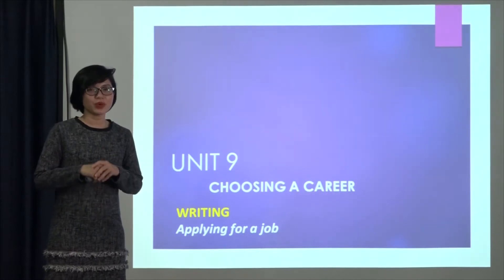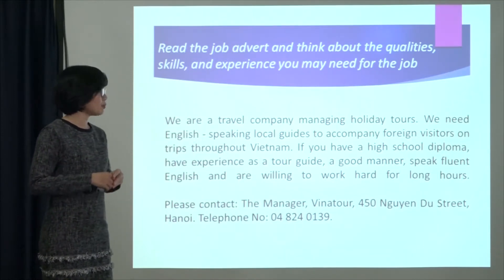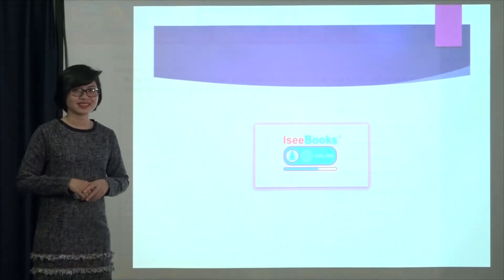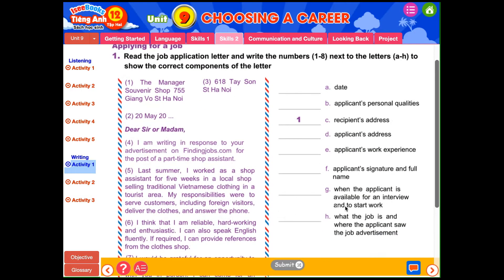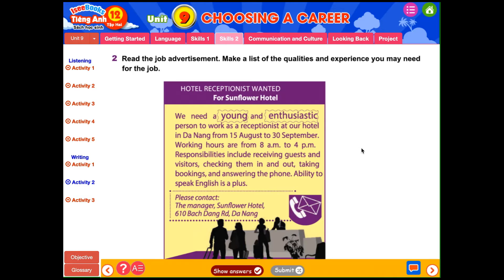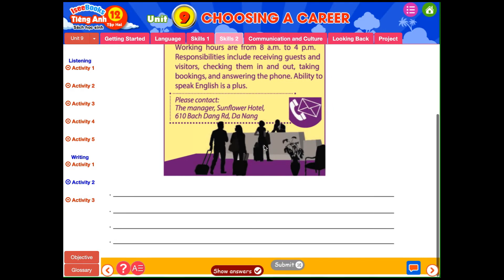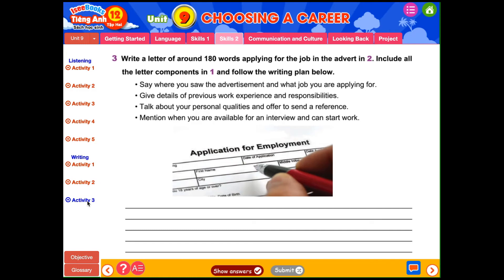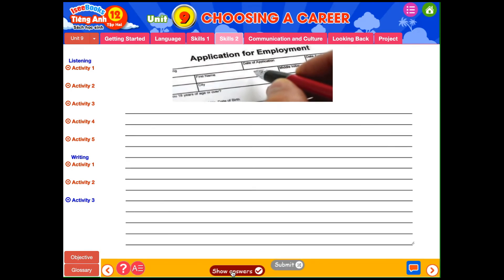TIẾNG ANH 12, TẬP 2 - Unit 9 CHOOSING A CAREER - Skills 2- Writing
dạy Tiếng Anh tại Việt Nam, výuka angličtiny ve Vietnamu, teaching English in Vietnam, 在越南教英語, Zài yuènán jiào yīngyǔ, преподавание английского языка во Вьетнаме, 베트남에서 영어 교육, ベトナムで英語を教える, ສອນພາສາອັງກິດຢູ່ຫວຽດນາມ, son phasaangkid yu viadnam, Linguam Latinam doceo in Vietnam, docens in Vietnam
educational technology, financial educationem
socialis educationem, 社會教育, 社会教育, 사회 교육
베트남 교육, ベトナムの教育, 越南教育, Dạy học tại Việt Nam, teach in Vietnam,
在越南教书,
베트남에서 가르치다, ベトナムで教える
dạy tiếng anh tại Việt Nam
výuka angličtiny ve Vietnamu
teaching English in Vietnam
在越南教英語
Zài yuènán jiào yīngyǔ
преподавание английского языка во Вьетнаме
베트남에서 영어 교육
ベトナムで英語を教える Nhà Xuất bản Giáo dục Việt Nam - Công ty Cổ phần Đầu tư và Phát triển Giáo dục Đà Nẵng
Sách điện tử IseeBooks - giải pháp mới và ưu việt, góp phần nâng cao năng lực tự học và tự đánh giá của học sinh.